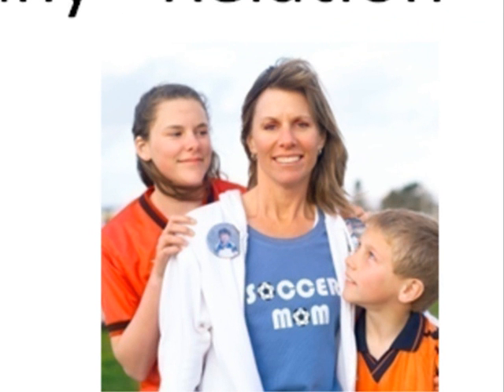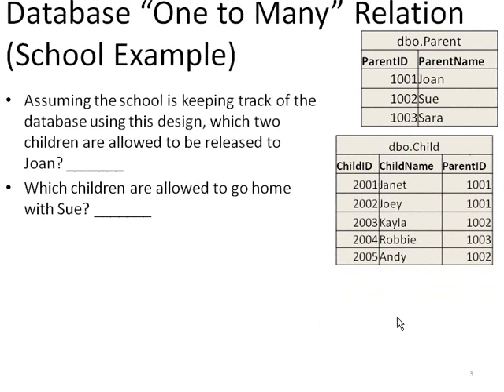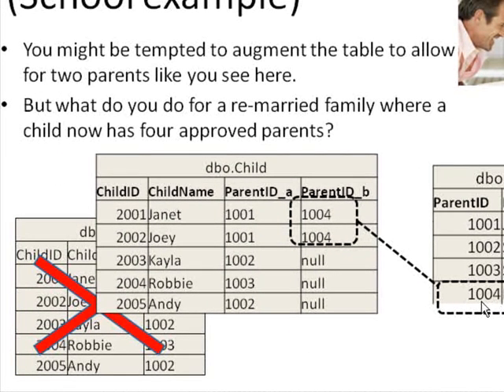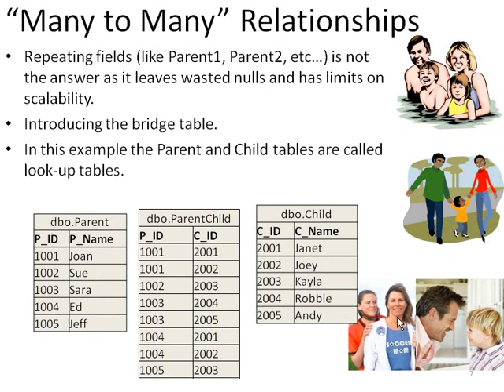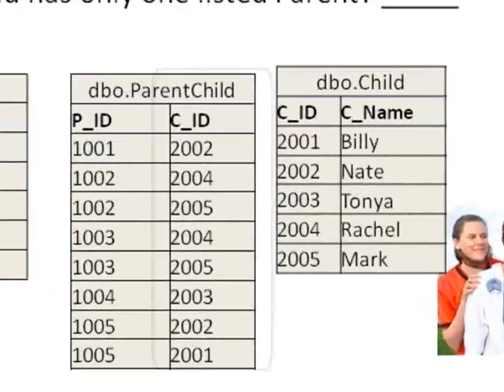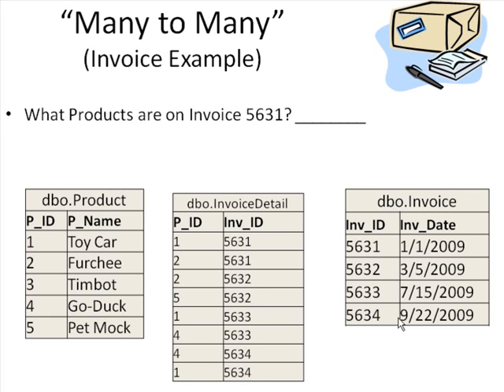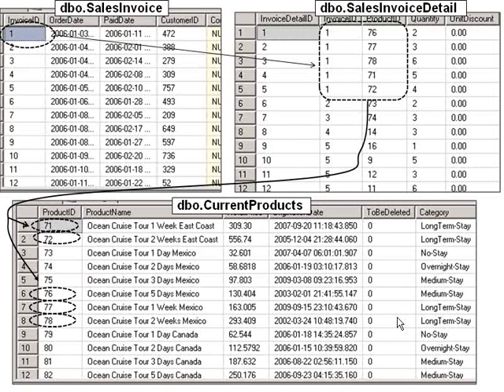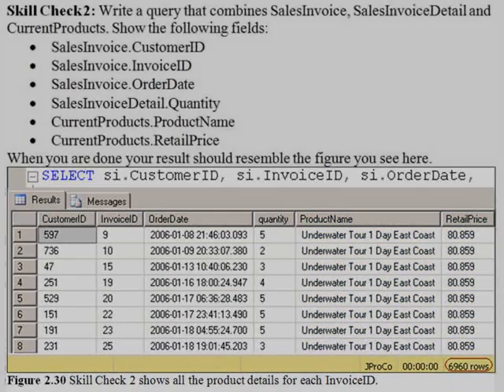SQL2008DevVol2 Lab2 3 ManyToManyRelationshipsGoodVideo